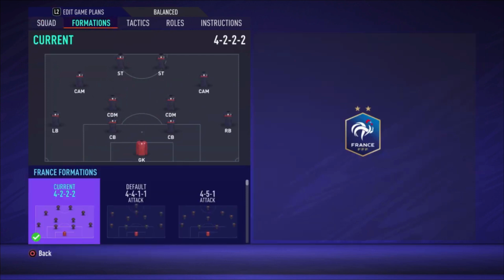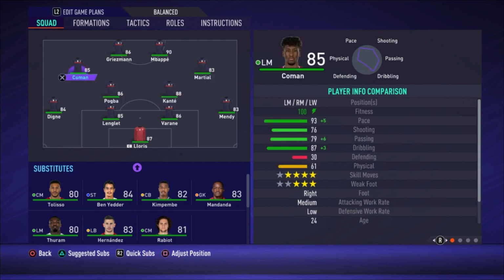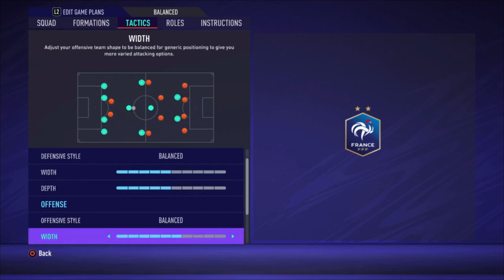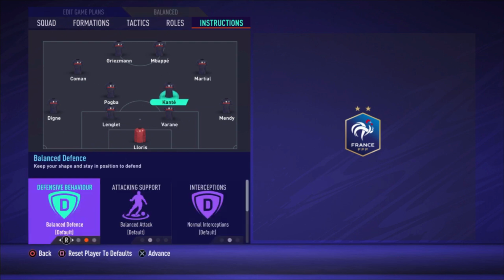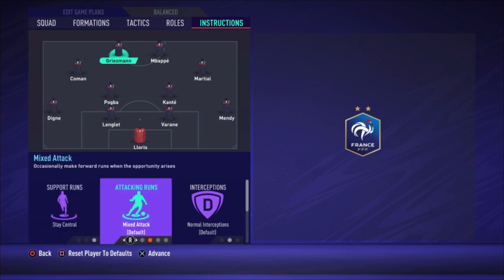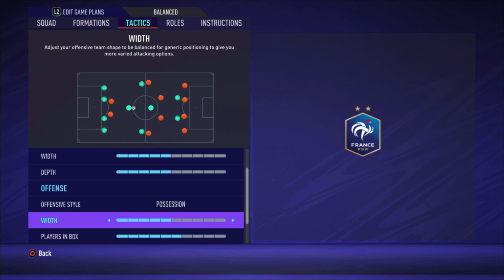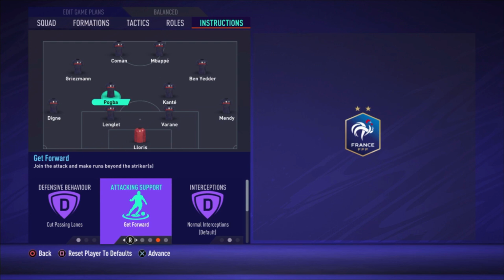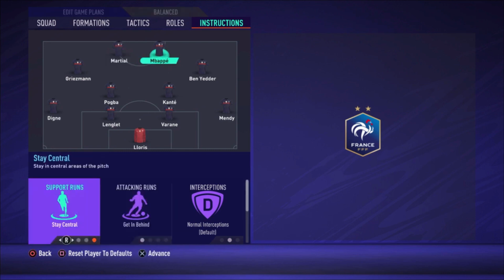HOW TO PLAY THE 4-2-2-2 FORMATION! - FIFA 21 TUTORIAL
THIS IS THE NEW LINK TO GOGOALSHOP, THE OLD LINK DOESNT WORK ANYNMORE! Link to gogoalshop

Please enjoy the video and hopefully its helps you the become a better FIFA player. In this video i show you the best way to play with 343 in my oppinion. I show you the best formation, line-up, tactics and instructions. Feel free to let me know what you think about it in the comments.